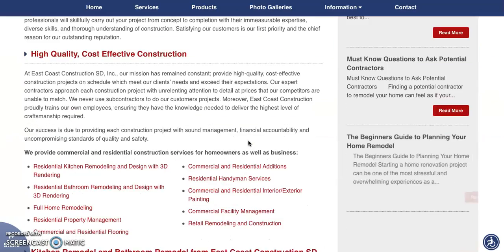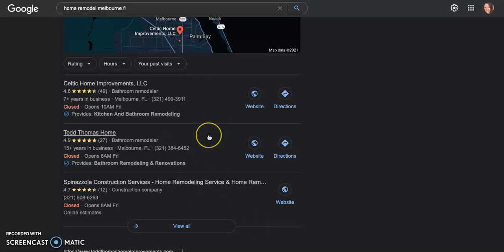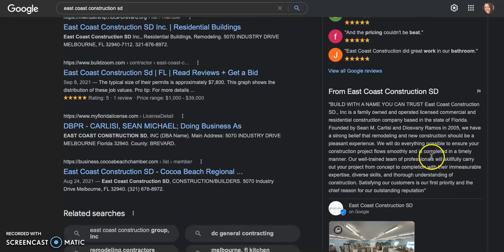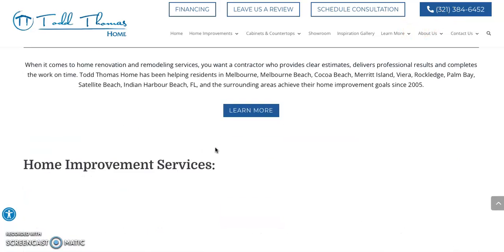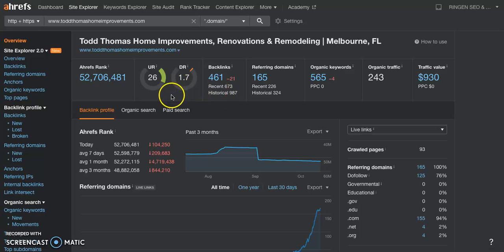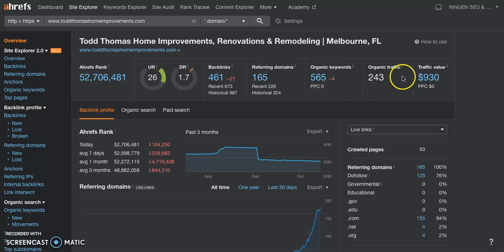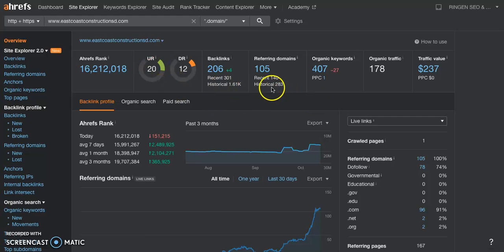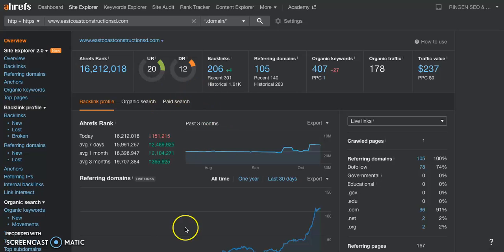East Coast Construction SD - Website Audit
Melissa at Lady Boss Leads LLC, shows how to succeed in Google, ranking your website as number one, SEO, and website redesign. Melissa is a web designer and marketer and shown nothing but professionalism for her clients.